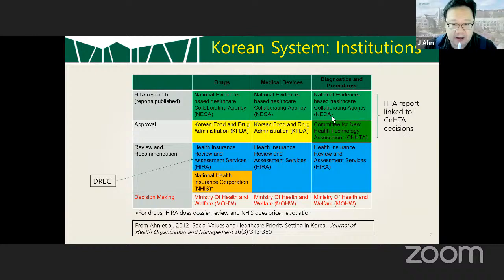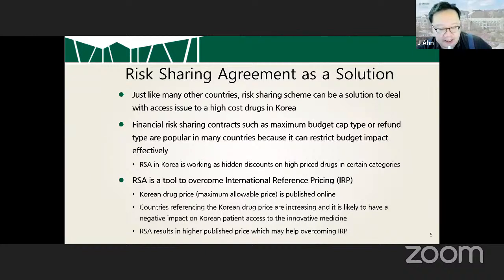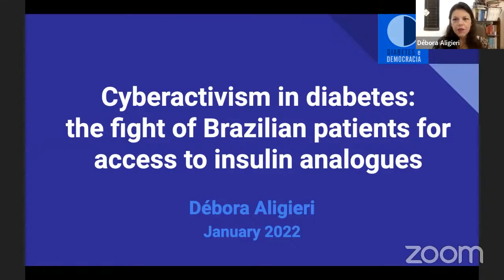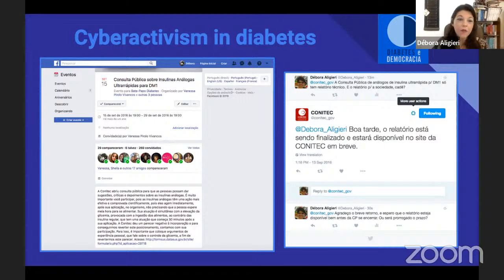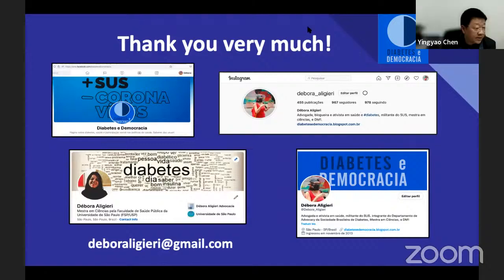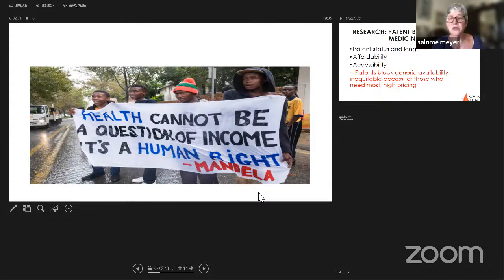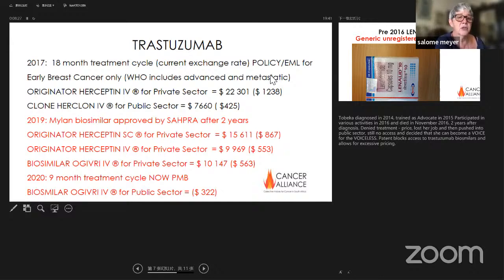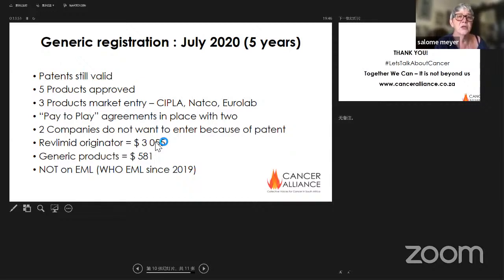HTA informing innovative drugs' market access in LMICs